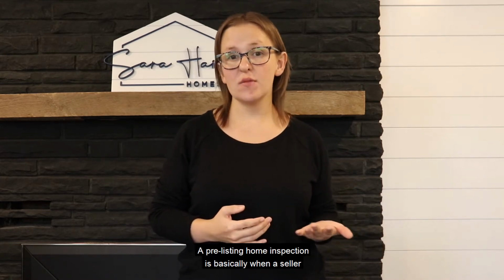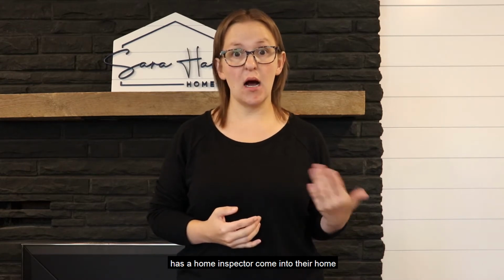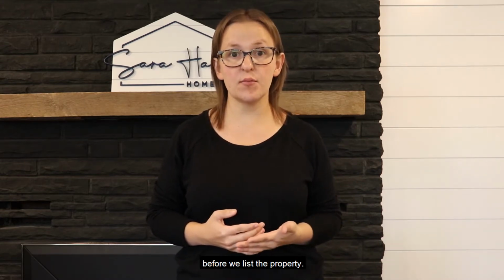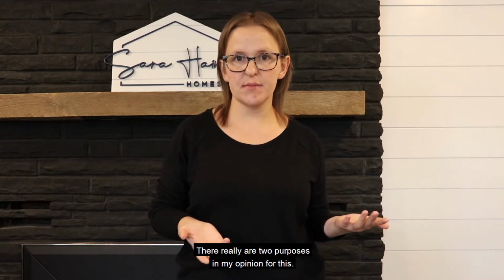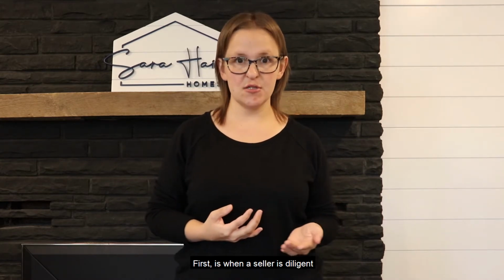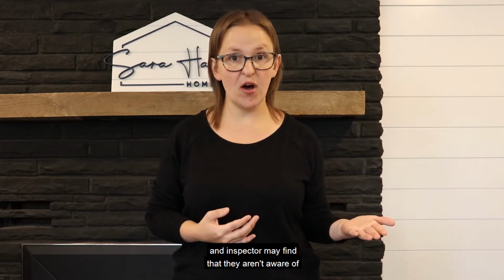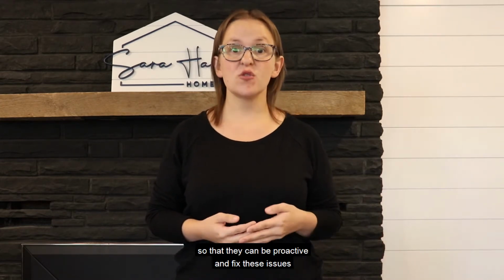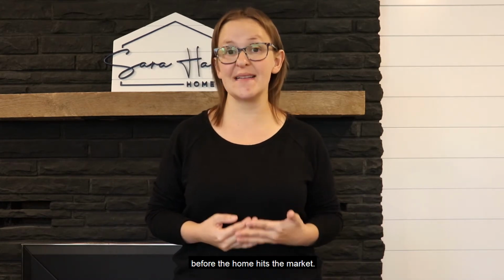For Real Friday - Pre-listing Home Inspections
Today I talk about pre-listing home inspections. The good & the bad & why I’m not a huge fan of the whole concept.